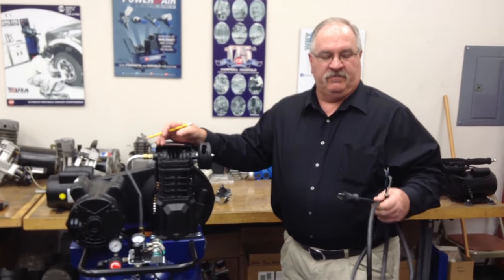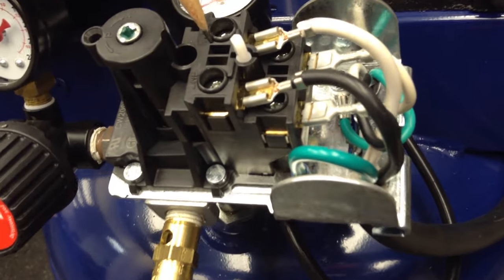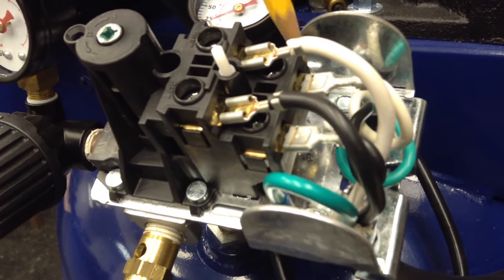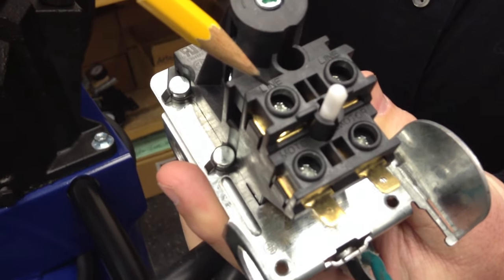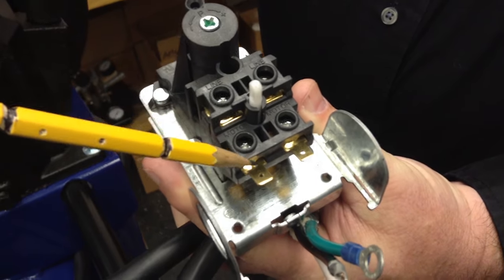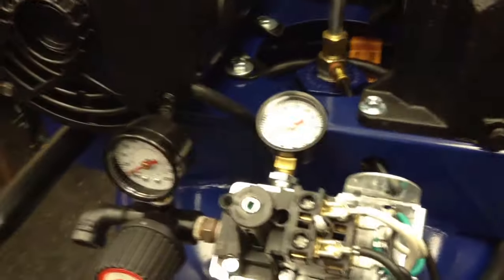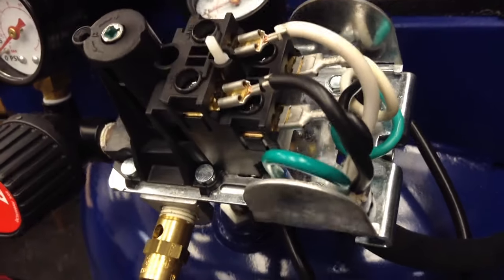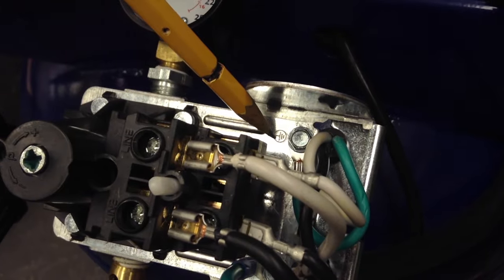Tech Tips - Campbell Hausfeld - How do I wire my pressure switch?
How do I wire my pressure switch on my air compressor?